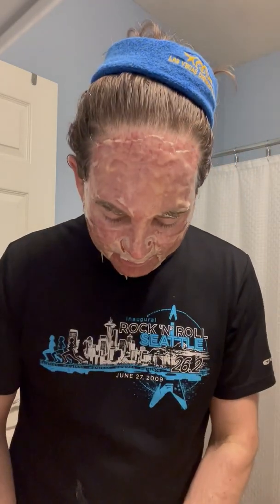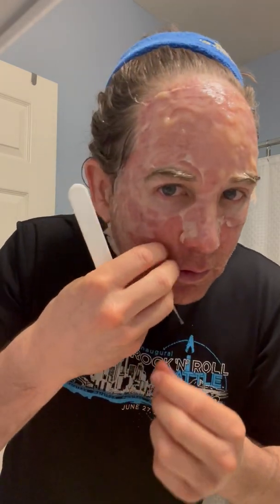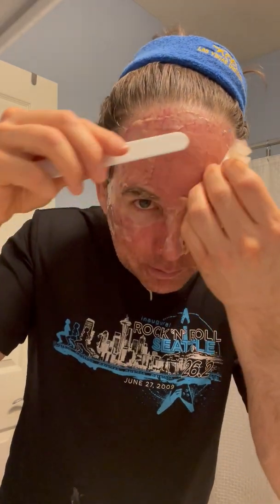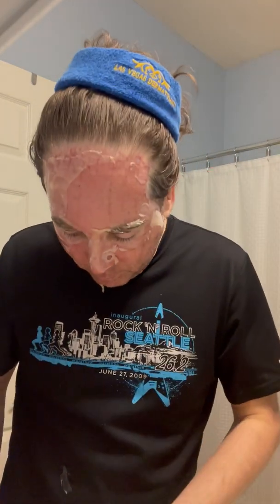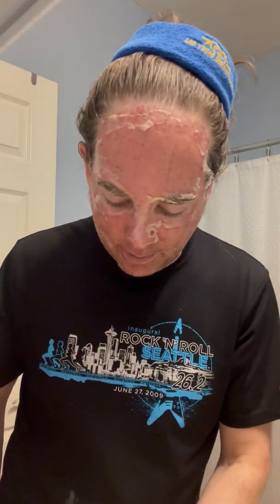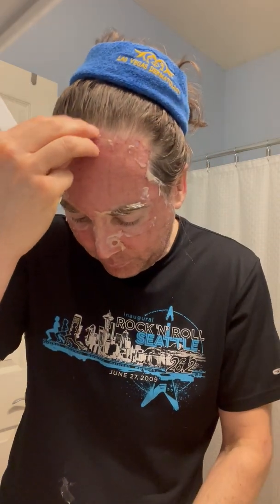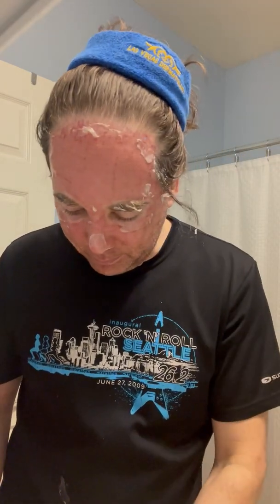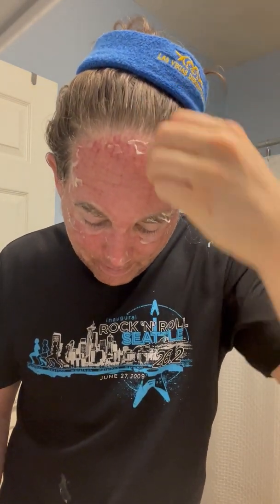Removing the CO2 Lift Carboxy Mask 40 minutes post application- an adjunct wound healing regimen.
The CO2 Lift Carboxy mask is recommended post treatment for improved patient comfort post ablative therapy.  As new innovations come to market, Dr. Greenberg and team evaluate what would be best for our patients.  To that end, we are now recommending Hydrafacial prior to all ablative procedures for better hydrated skin allowing for improved procedure outcomes.  CO2 Lift masks cool the skin and assists in the wound healing process.  This is post CO2 Laser ⚡️ Resurfacing💥Day 2.
Dr. H.L. Greenberg's 2022 Summer 🌞 Makeover 👨🏻 to 👦🏻 began with a Hydrafacial to cleanse & hydrate skin followed by a Sciton BBL treatment to even skin tones removing red & brown discoloration. On Day 2, he had a Full Face CO2 Laser ⚡️ Resurfacing💥 by Board Certified Dermatologist Dr. ‬David Cotter ‪who lasered his DermBro with @cynosurelasers SmartSkin CO2 fraction laser in the @lvderm clinic 🤗. The redness & swelling will continue to go down & the collagen will remodel over time. 🎭
The team learned a lot on this most recent skin care journey including that an after laser regimen & topicals are essential for post treatment comfort & best results. 3 weeks prior to laser & light therapies Dr. Greenberg had under chin/upper neck region with Kybella 🐸 -he will need a few more of those treatments & repeat BBL & Hydrafacial treatments along with Venus Viva Radiofrequency & Microneedling for best results.
Las Vegas Dermatology 🏨 @lvderm
Location: 653 N. Town Center Dr. Suite 414 Las Vegas, NV 89144 📍
At Las Vegas Dermatology we look forward to taking care of all your skin care needs!
Our laser offerings include:  Laser Hair Removal, Laser Wrinkle Removal, Fractional CO2 Lasers, Tattoo Removal, Laser Facial Rejuvenation, Laser Blood Vessel Destruction, and Laser Brown Spot destruction. We also offer PRP for Hair Loss and aging, Botox, Dysport, Restylane and Juvederm. For your medical needs we offer safe skin screenings, psoriasis therapies, skin cancer treatments and mole removal. At Las Vegas Dermatology we are a patient oriented practice. H.L. Greenberg, M.D. and David Cotter, M.D., PhD are Board Certified Dermatologists who practice at Las Vegas Dermatology.